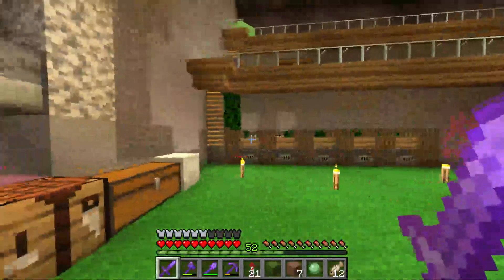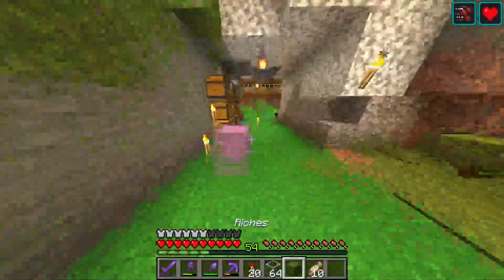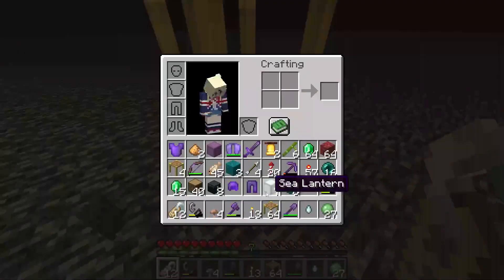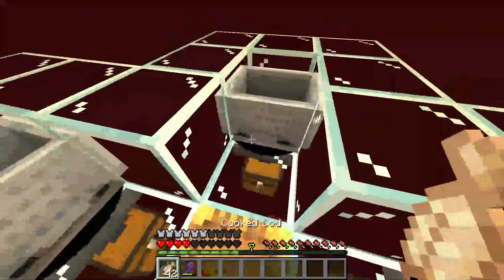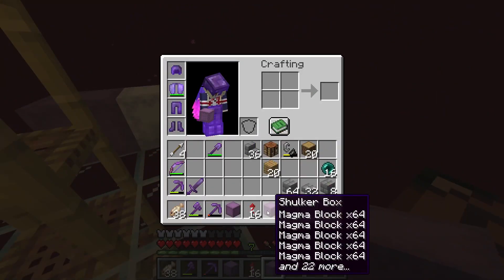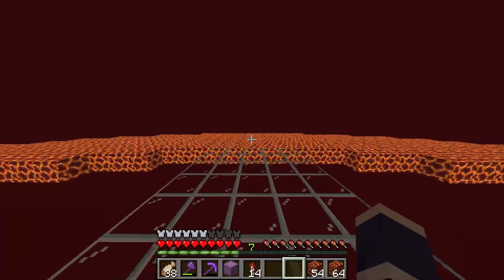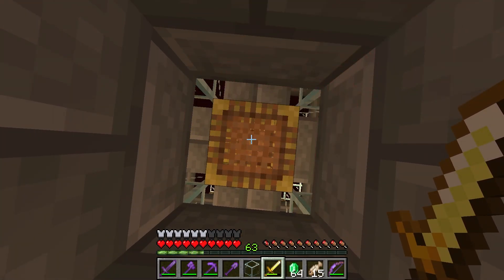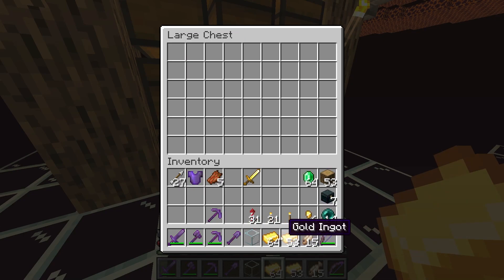Let's Play Minecraft Episode 28 - Bold Gold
We ran outta gold curing villagers so we're going to make a gold farm today